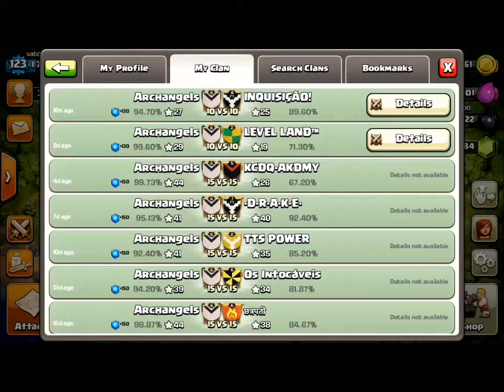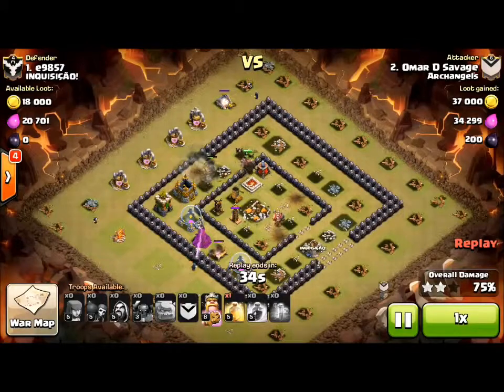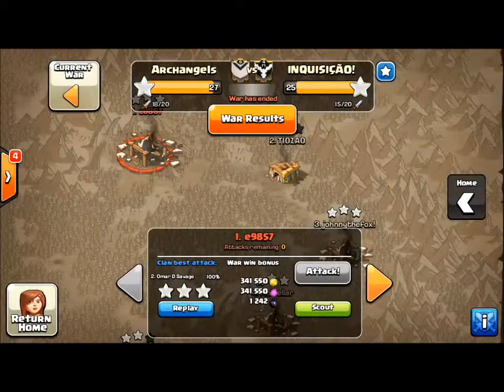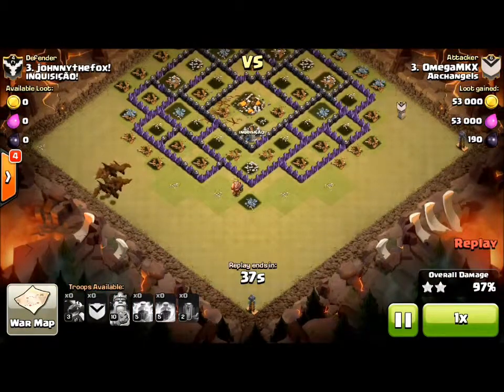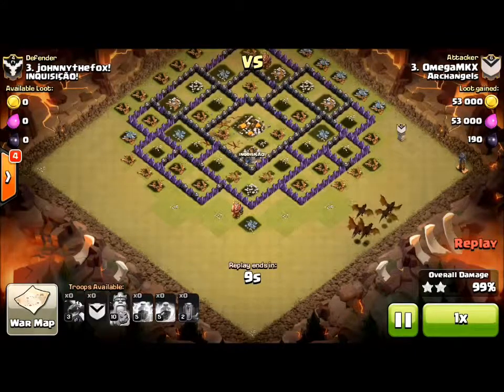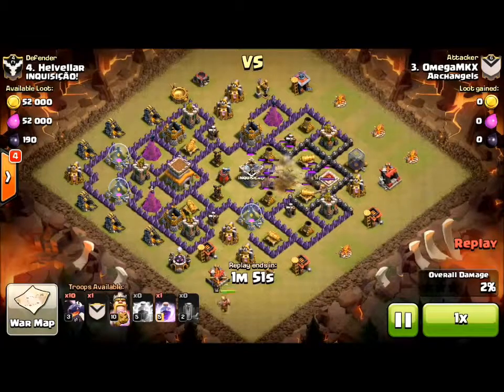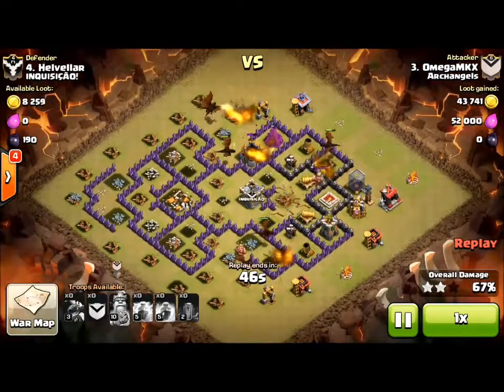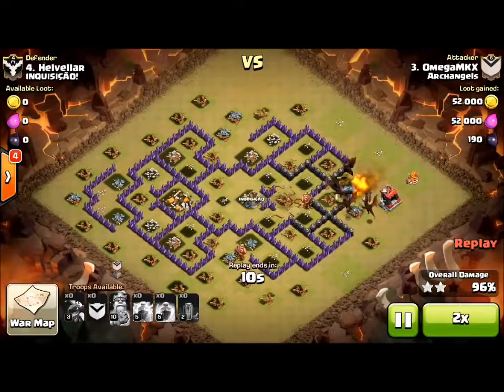War win #66 Archangels vs Inquisicao!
Clash of clans war win # 66 Archangels vs Inquisicao!  TH8g gowipe & Dragloon